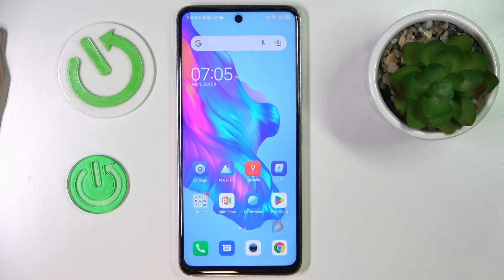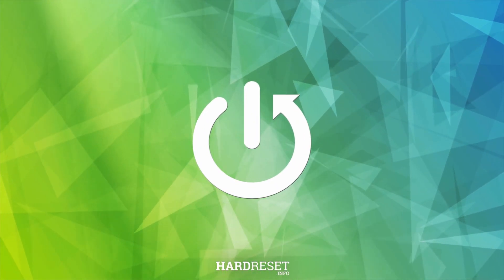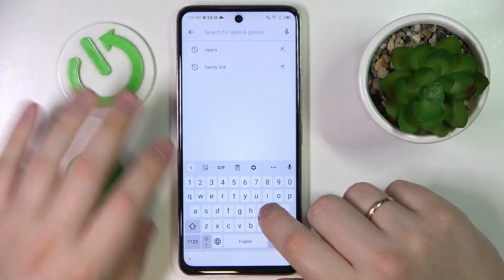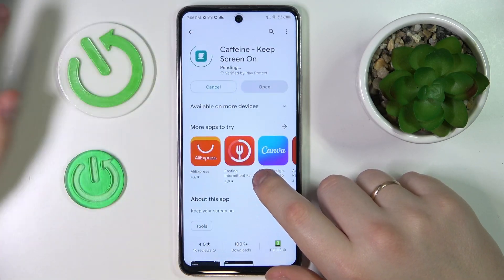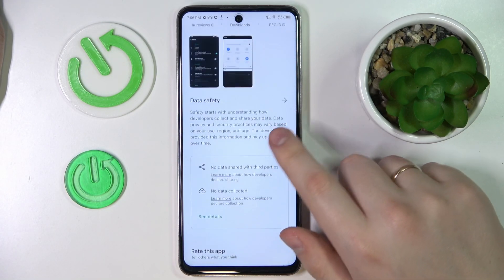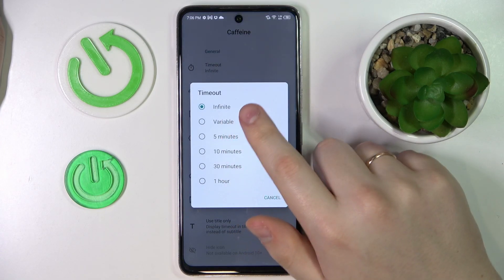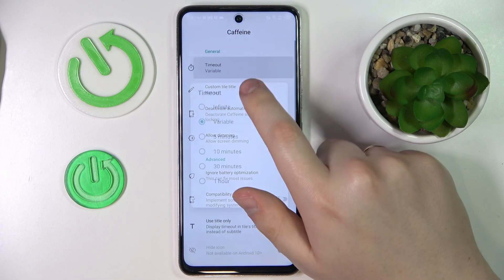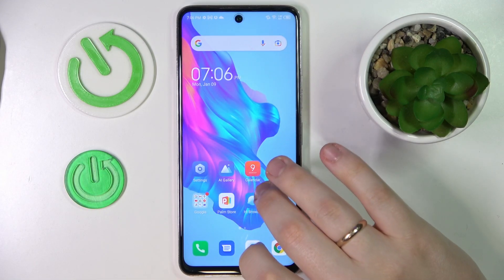How to Stop Sleep Time in Tecno Camon 18P – Disable Screen Timeout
If you want to be super sure, that Screen of your Tecno Camon 18P will never go blank on its own, then look up! In this video, our expert will Install a free Caffeine App and show you how to Disable Sleep Time within cope of the tap, thanks to it. So, without further ado, stay with us and turn off the screen by only tapping the power button. Let’s get started!

How to Disable Sleep Time in Tecno Camon 18P? How to Change Screen Timeout to Never in Tecno Camon 18P? How to Stop Screen Timeout in Tecno Camon 18P? How to Install Caffeine App in Tecno Camon 18P?